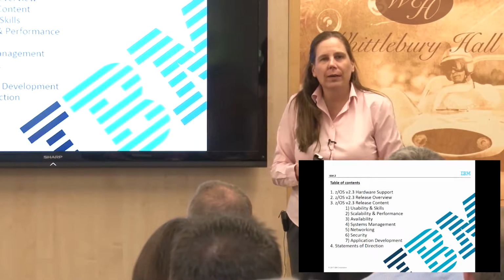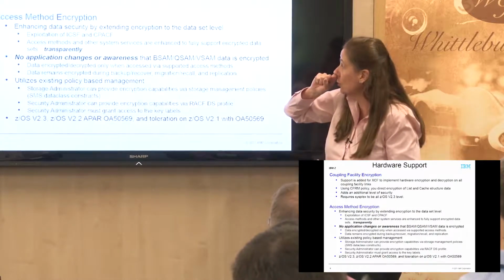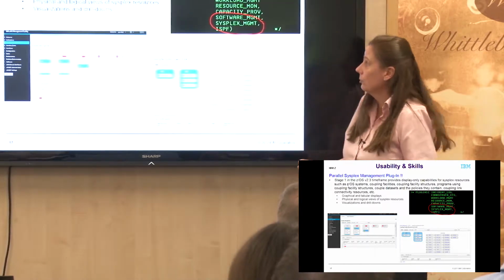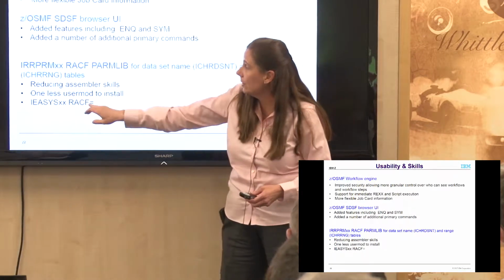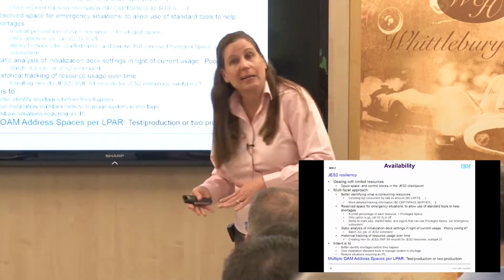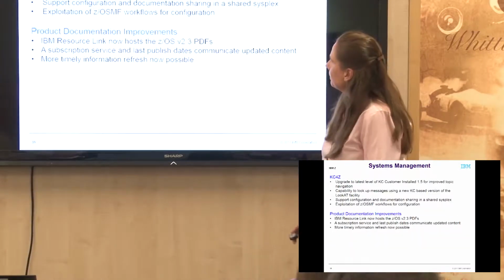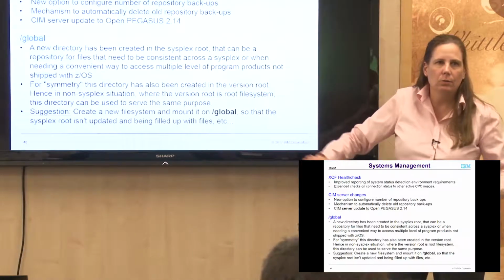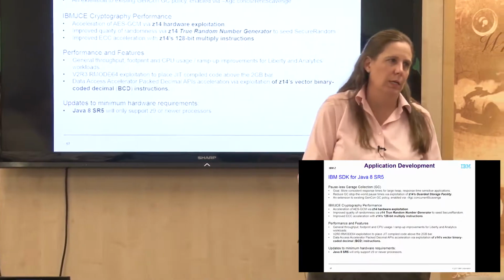GSE UK Conference 2017 - z/OS - Marna Walle